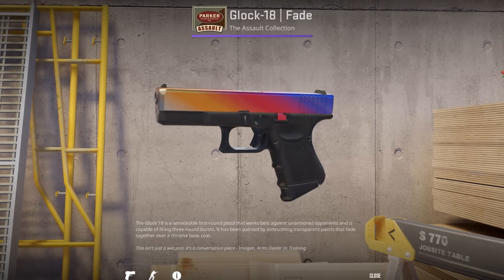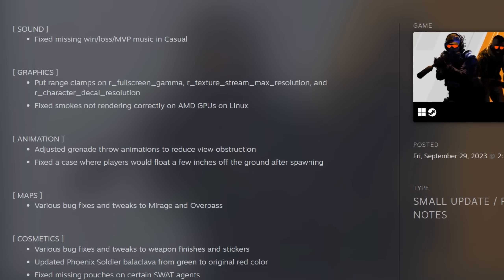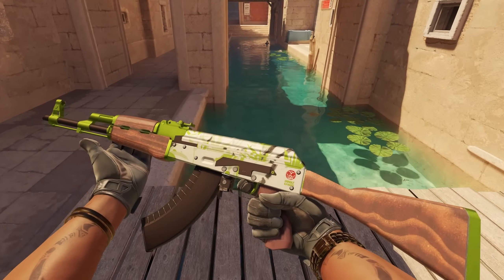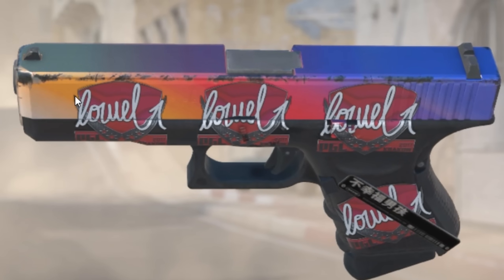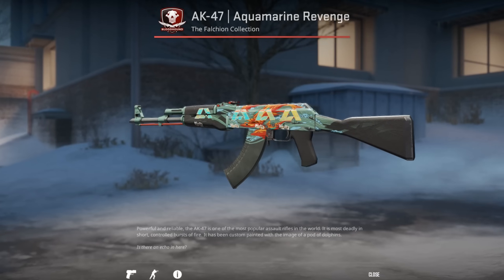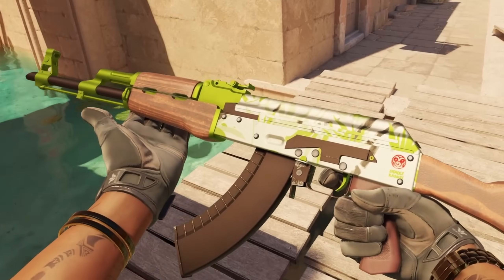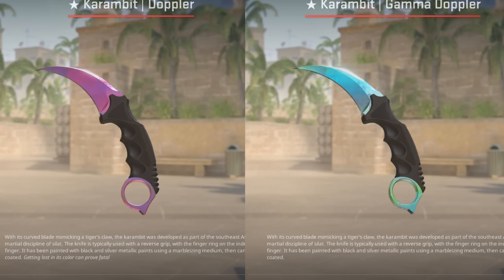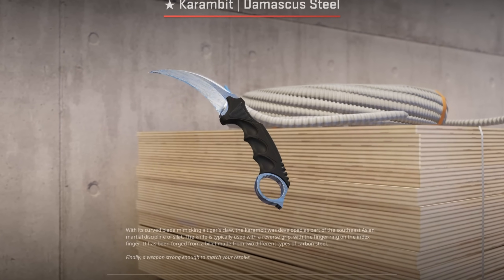valve just did something incredible..